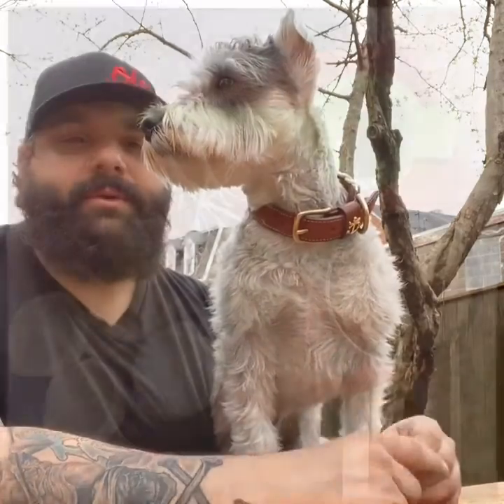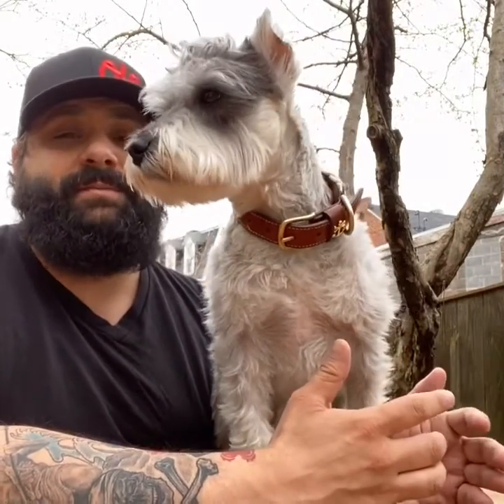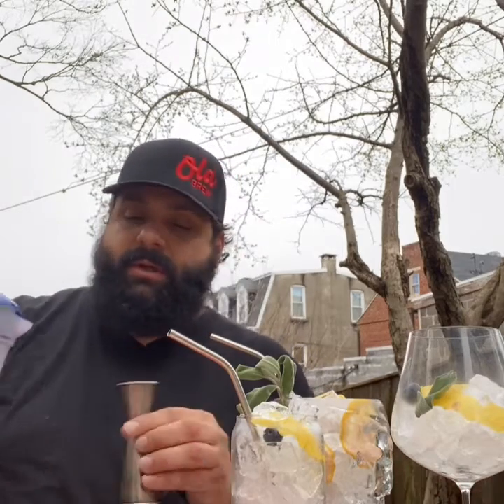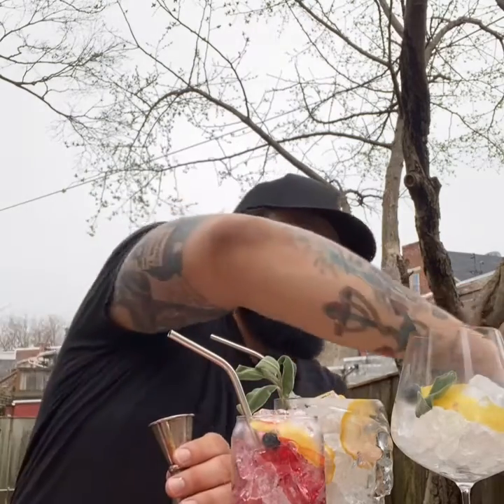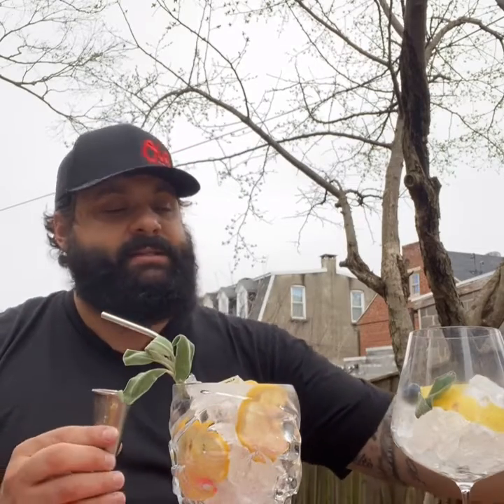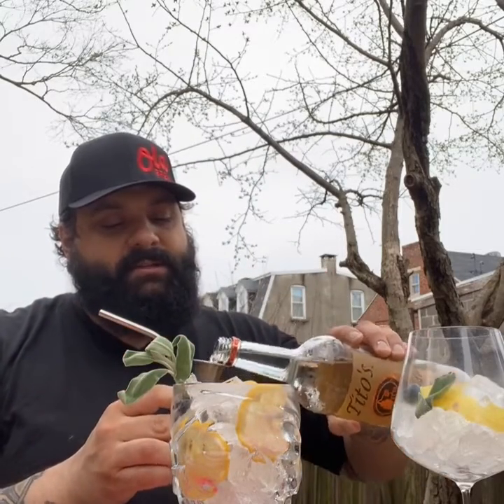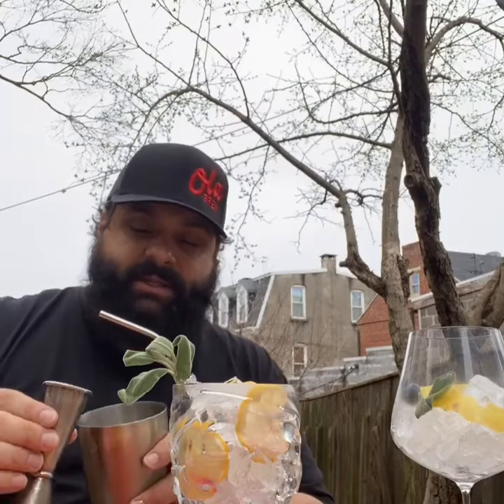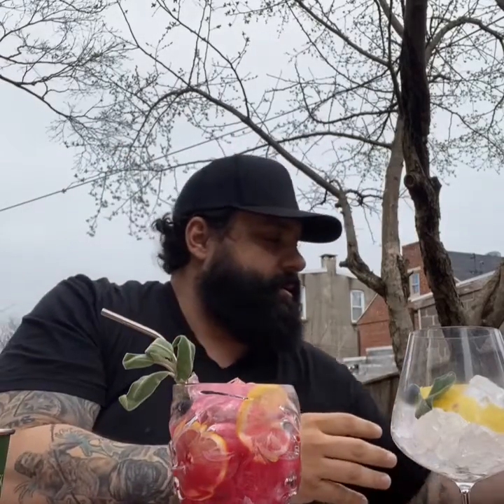Iron Room + Rhythm & Spirits Cocktail Video - Blueberry Sage Lemon Simple, 3 cocktails 1 simple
Learn how to make one of our signature simple syrups and from that learn to make cocktail. Get inspired to go in your refrigerator and make drinks!